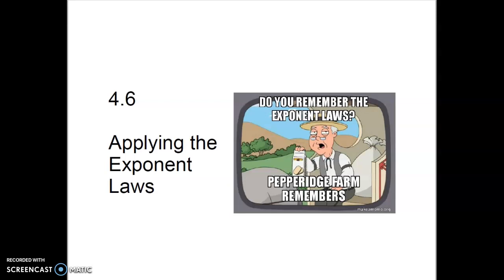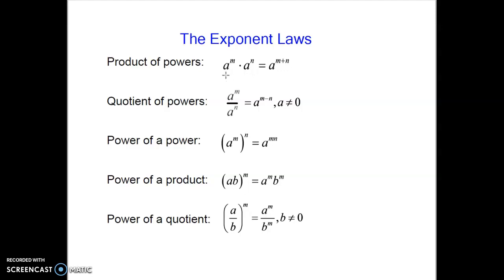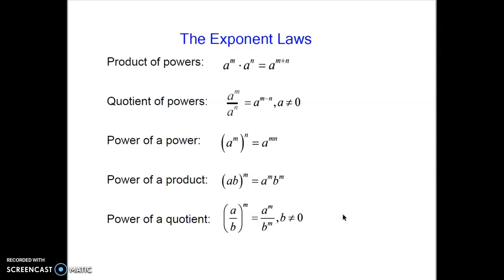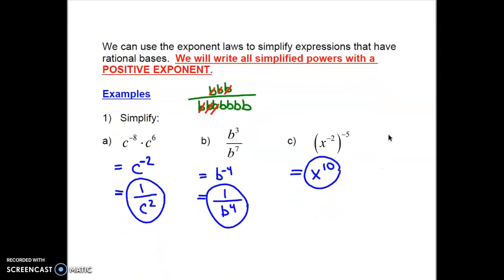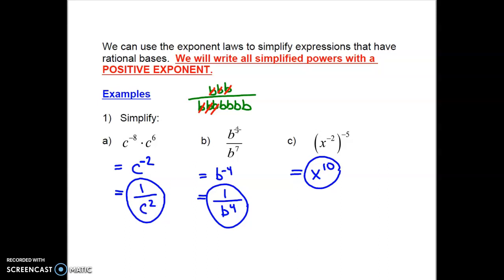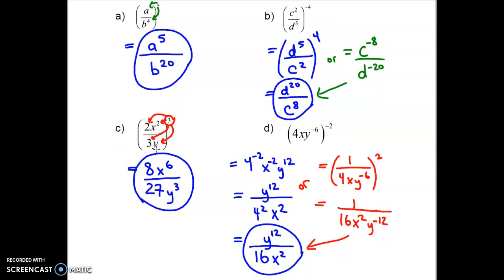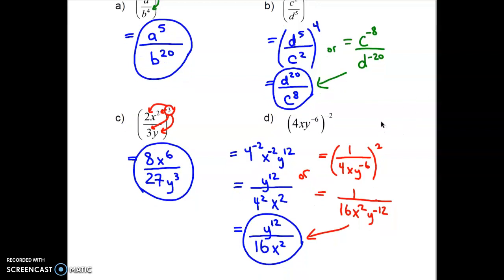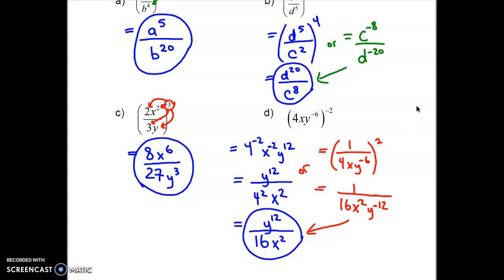Math 4.6: Applying the Exponent Laws